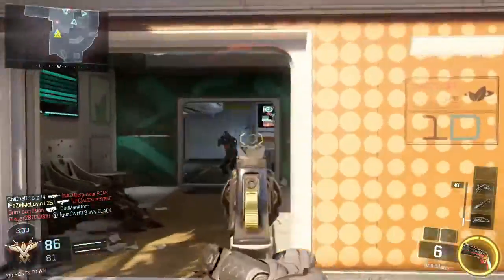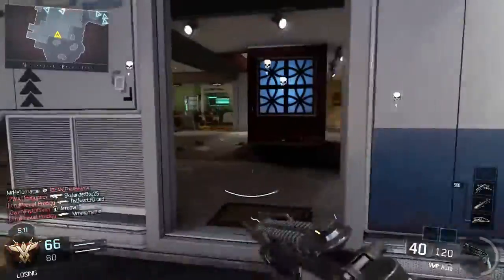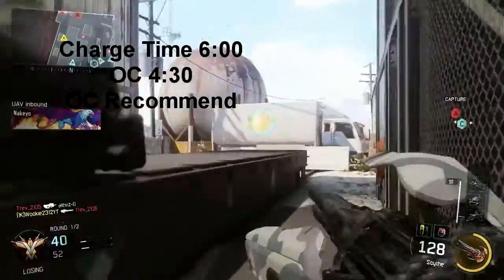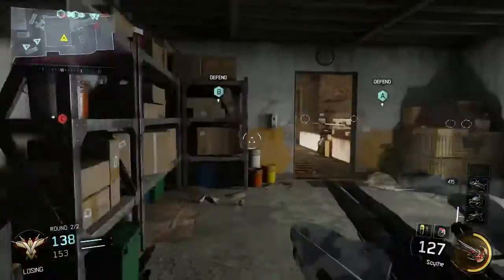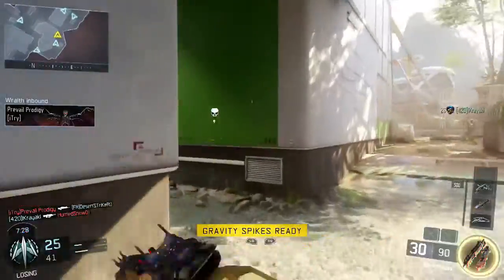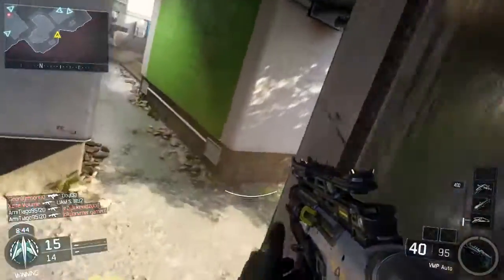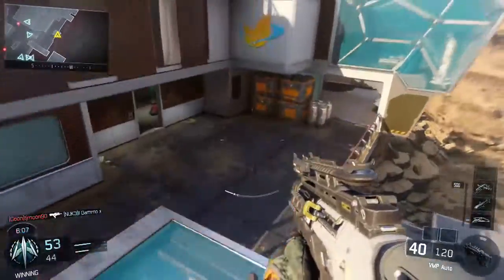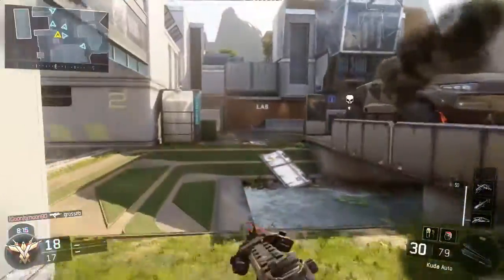Top 5 Specialist Weapons In Black Ops 3 (COD BO3)